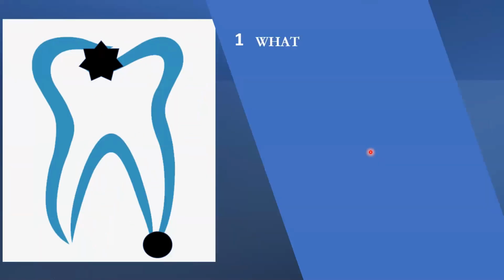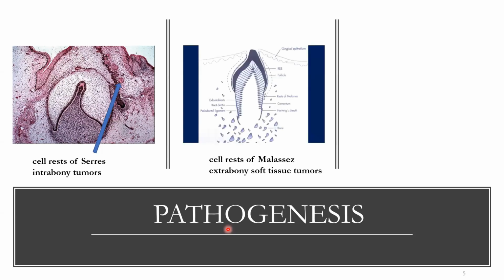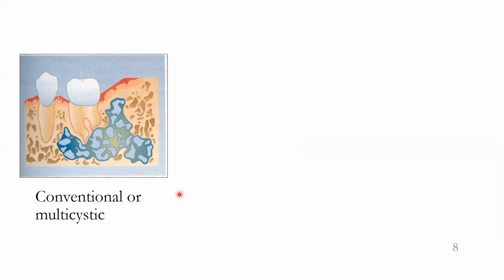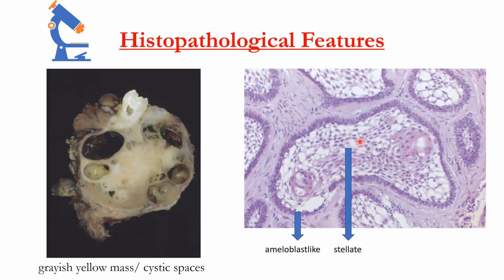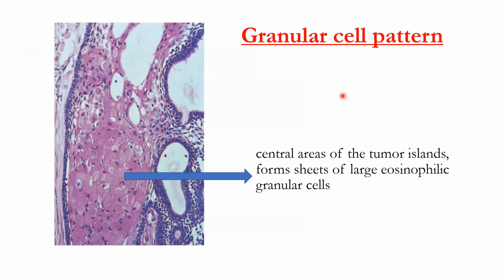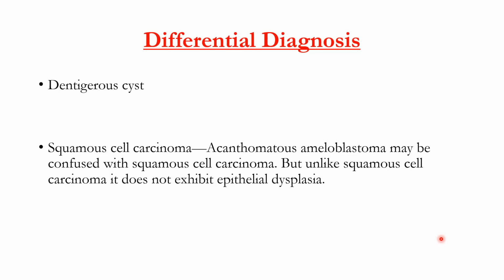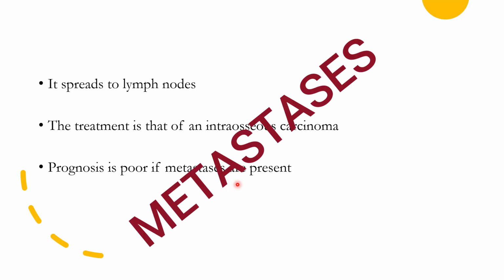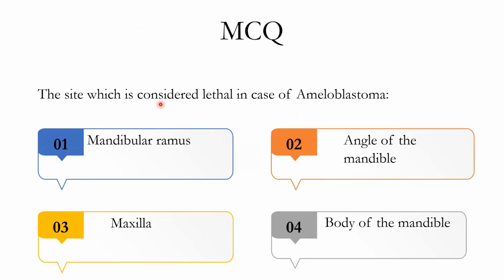ODONTOGENIC TUMORS PART 2| DENTISTRYBYPRATS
Odontogenic tumors which arise from either odontogenic epithelium or ectomesenchyme.
We will discuss the classification, etiopathology, clinical and radiographic and histopathological features of all the important tumors. Also, differential diagnosis leading to final diagnosis and treatment plan of Odontogenic tumors.
Summary followed by strategies to answer MCQs.